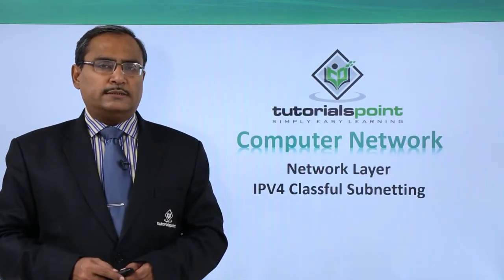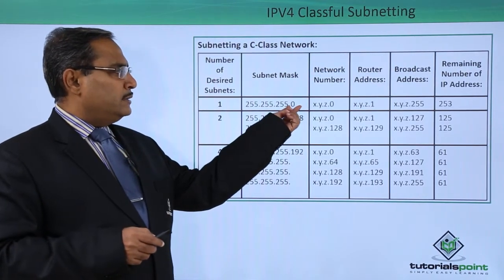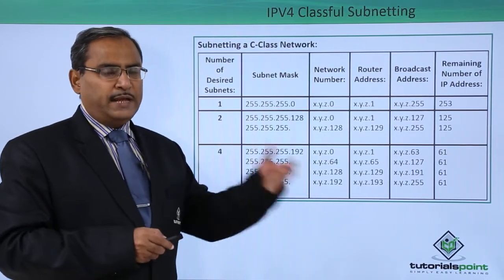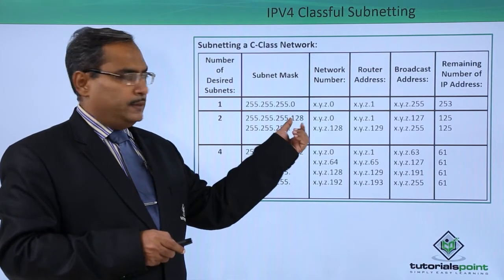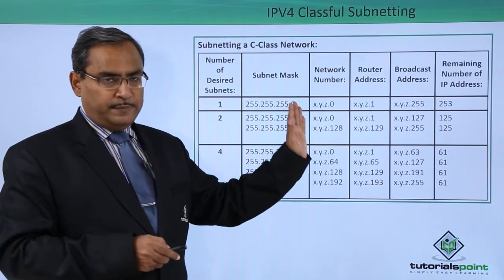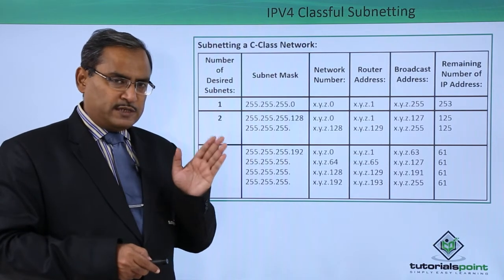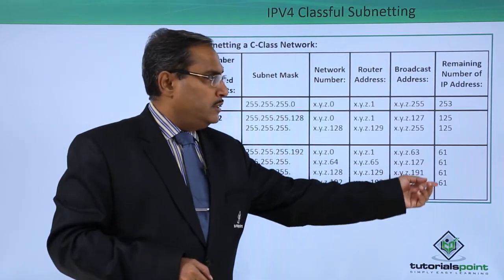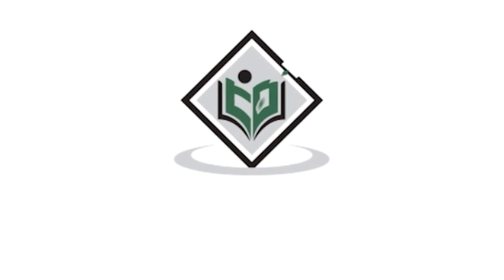IPV4 Classful Subnetting